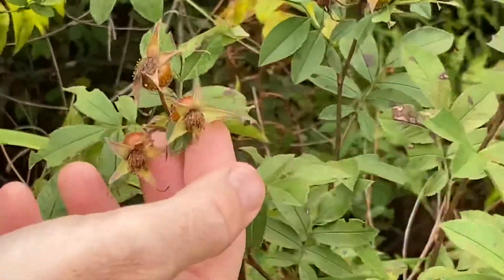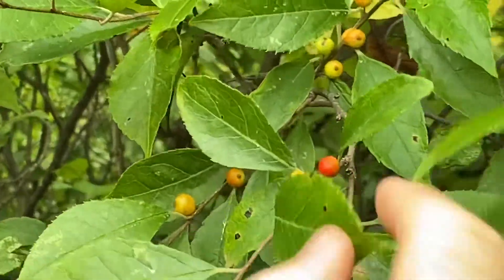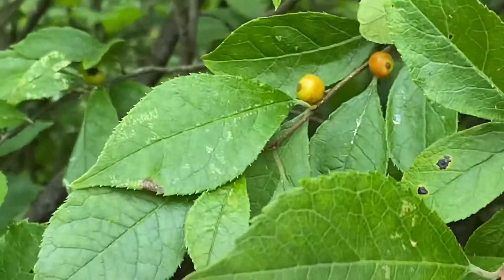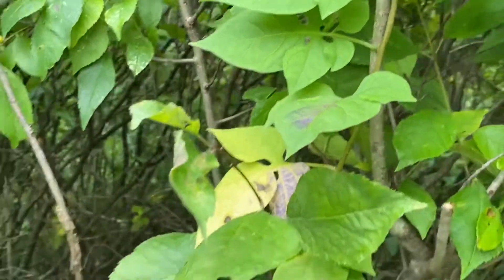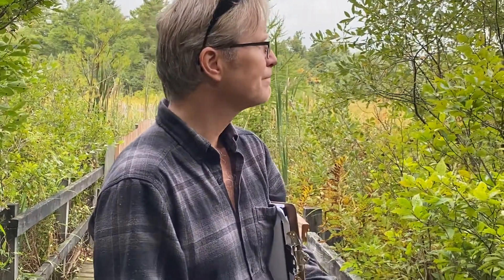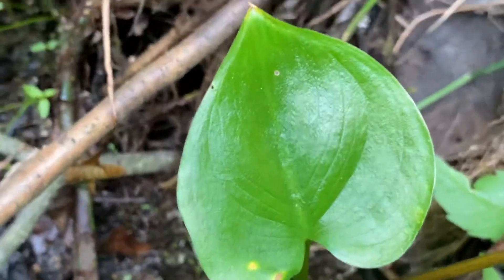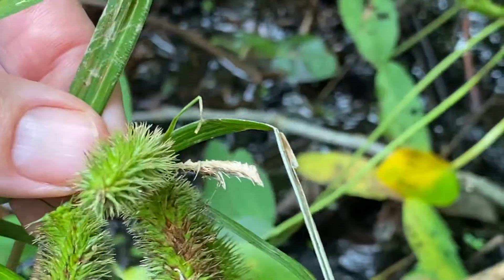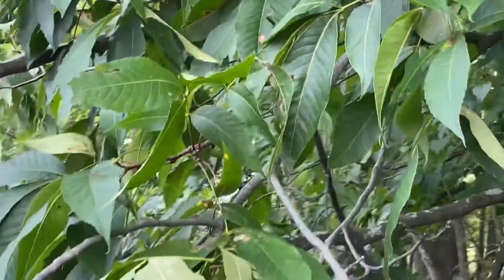WP 05 - Part 08